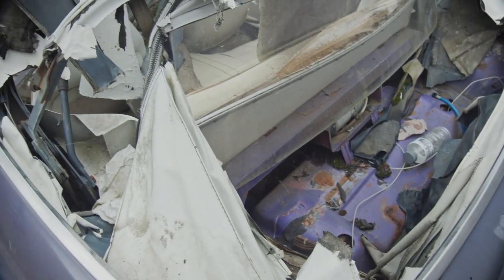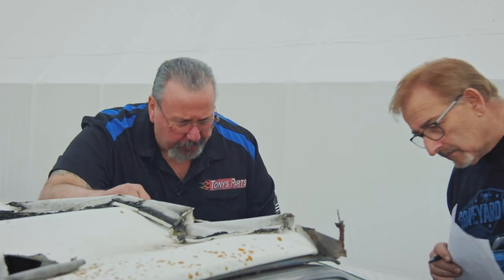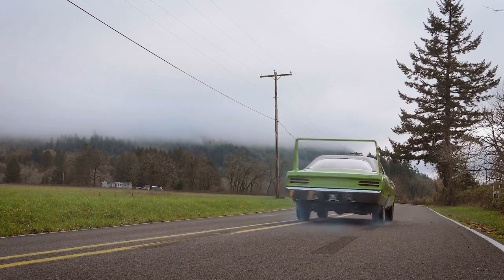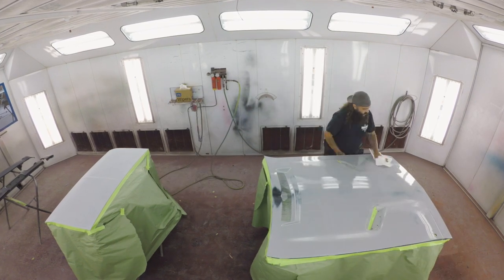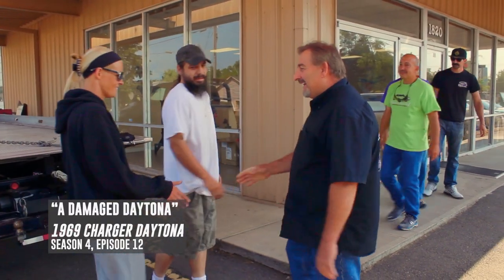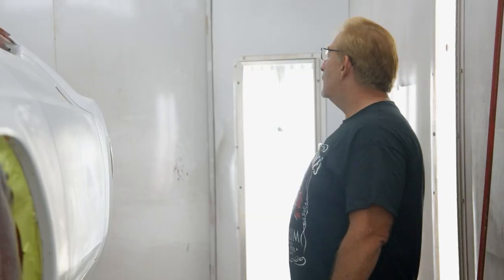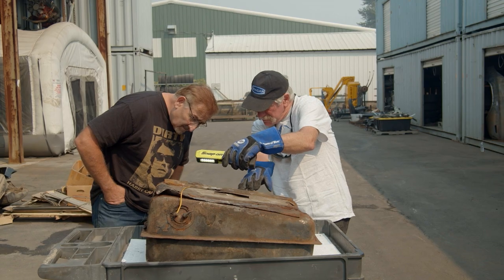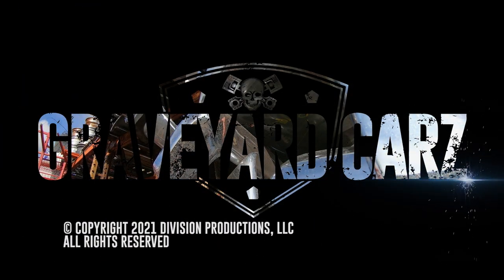FIRST TIME PAINTING THE BOTTOM OF A CAR AS NICE AS THE TOP. HOW TO DO IT THE RIGHT WAY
These cars were not painted on the bottom from the factory. The only body color that appeared on the bottom of the car was from overspray when the car was painted. The customer requested to make the bottom as nice as the top.